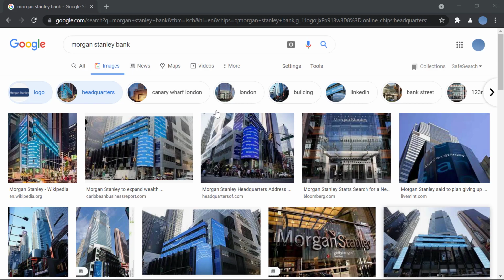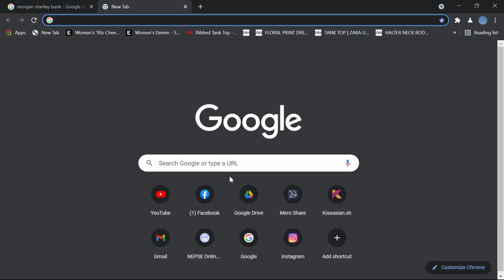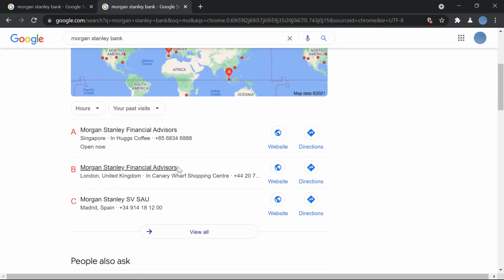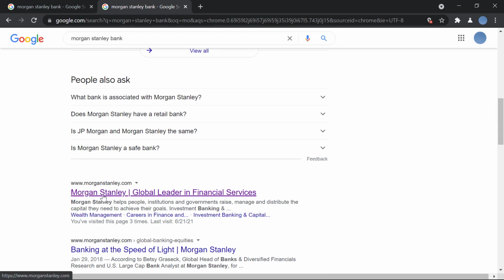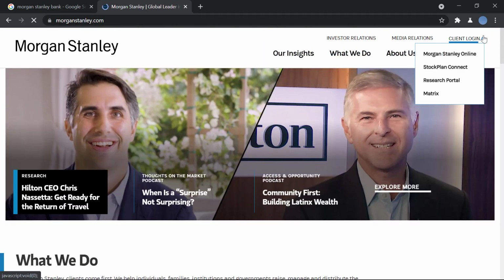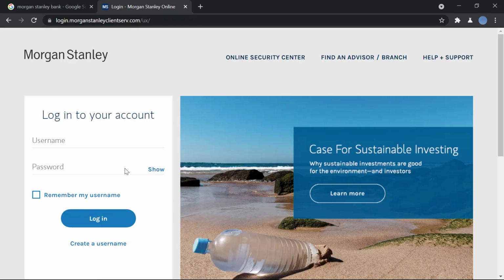Morgan Stanley Bank Online Banking Login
In this video, I'm going to show you how to log into your Morgan Stanley Online Banking account.
Morgan Stanley is one of the largest banks in America with a wide variety of services available for their customers. In this video, we're going to be covering how to log into your account from any device using just a few steps. This will save you time and help you manage your money better. If you already have an account, please enter your User ID and Password to access it.
1. Visit the Morgan Stanley website
2. Enter your username and password
3. Click on "Log In" to access your account
Morgan Stanley Bank Online Banking Login Morgan Stanley Bank Online Banking
Chapters
00:00 Intro
00:16 Morgan Stanley Bank Online Banking Login
01:01 Outro